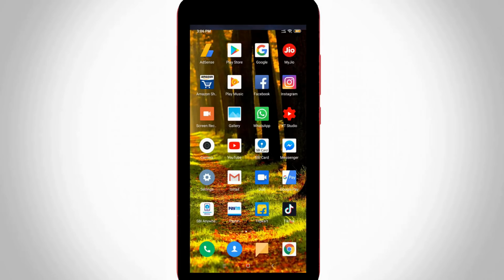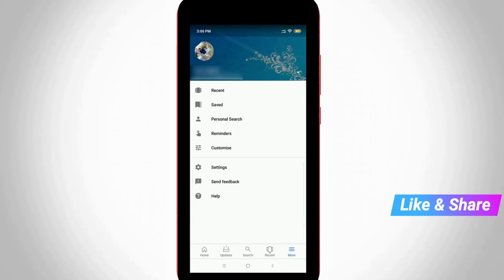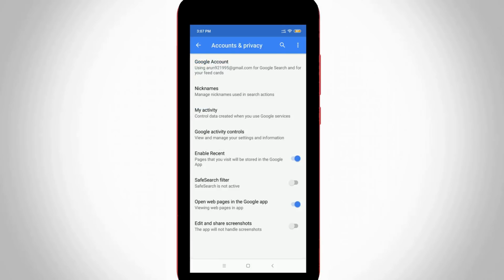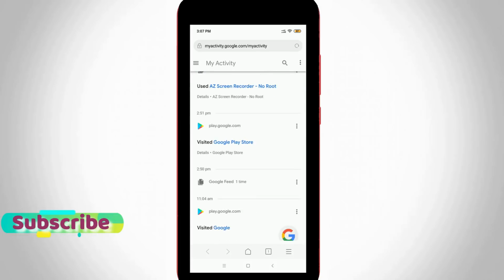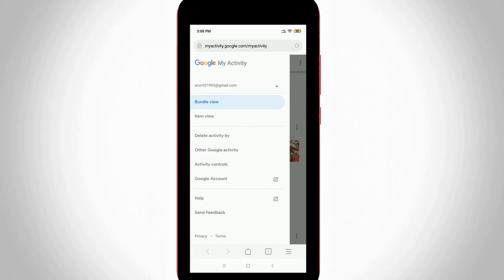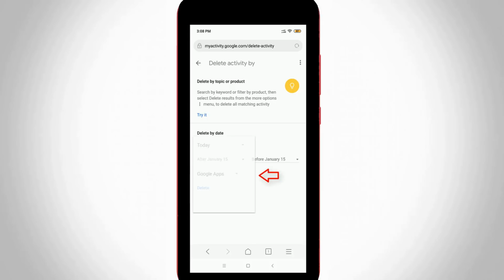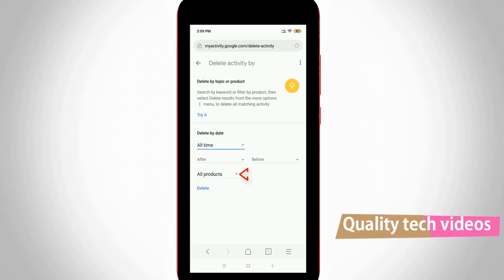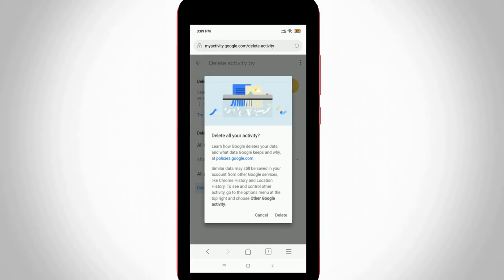How To Delete Google Pay Transaction History||Remove All Chat From GPay App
This tutorial is about how to remove all transactions and messages on gpay app.

This trick is 2023 released and works for all android mobile and ios iphone also.

But there is no possible to change your profile picture and better luck next time,because this is default one.

This youtube video is also available in tamil,hindi kaise banaye,telugu kaise kare,kannada and malayalam.

how to delete transaction history in google pay app :

1.Long time i have the one doubt about,how to remove google pay chat history and contacts.

2.But here i doesn't explain to clear or deleting the tez account permanently.

4.My suggestion is this is best app to check your bank account details.

5.If once you watch it,also get ideas about how to use electricity bill and bank transfer.